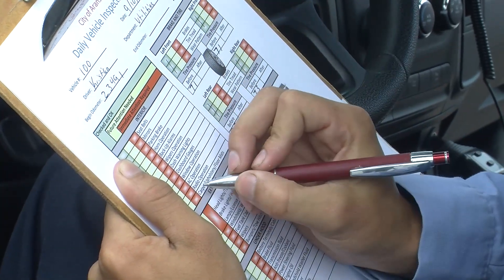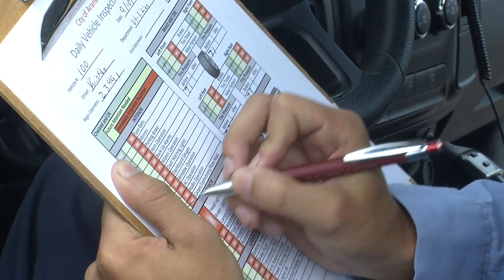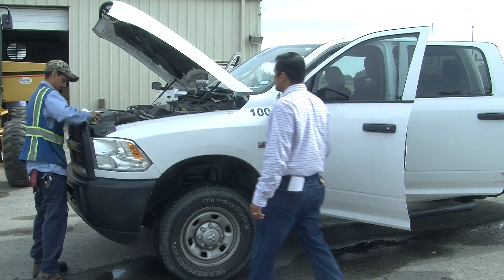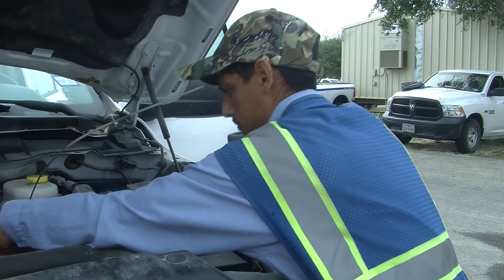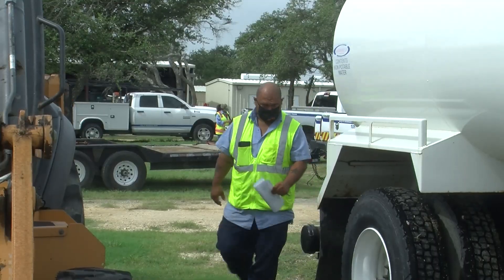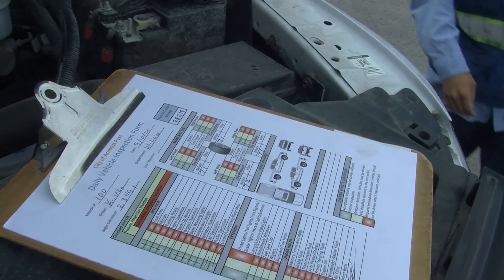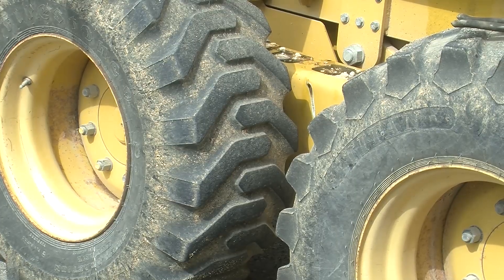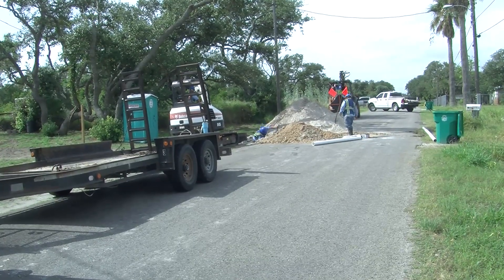Aransas Pass Public Works Preventive Maintenance Program paying off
The preventive maintenance program implemented back in 2015 by the City of Aransas Pass Public Works Department for its fleet of 25+ vehicles and equipment such as backhoes, rollers, pavers and mowers, is finally paying off.

The city of Aransas Pass Public Works Department has implemented a preventive maintenance program for its fleet of more than 25 vehicles and equipment such as backhoes, rollers, pavers and mowers.

This approach, that was put into place by Public Works Director Fernando Quintanilla, was meant to improve accuracy and consistency, while also reducing the overall cost to maintain the vehicles and equipment. Between 2013 and 2015 the city was spending more than $194,000 a year.

 "With this program we try to prevent as much as possible and prolong the life of our equipment. Like I mentioned before, we have gone from spending up to $194,000 in the year, and we are down to under $100,000 now even with more departments added to the Public Works,” said Quintanilla.

“Every individual gets a sheet that they can use as a checkpoint for every single vehicle. Every time they get into a vehicle before their first trip of the day, they fill it out and do a thorough check of the vehicle, walk around it, check for dents, scratches, and reporting anything that is wrong with the vehicle. If it is minor, they just document it on the sheet. If it is something major, they report it immediately to the mechanic. Those sheets are then turned in to the supervisors throughout the week.  At the end of the week on a Friday, they all get submitted to the mechanic for his review, and then he files them away," said Aransas Pass Public Works Director Fernando Quintanilla.

 Many say this program is a waste of time, but city officials say this is a way they can hold their staff accountable. The next phase to the preventive maintenance program will have every department getting a PM day.

 "Where their department is assigned the vehicles and equipment for their department, and each individual in that department is assigned a certain number of vehicles and equipment that they are responsible for. On those days, spend four hours in the morning where they do a full maintenance check on all the equipment and the vehicles. They check oil, tires, on the mowing equipment they check blades, and at that point, they do any repairs they need to, and the mechanics are available to help them," said Quintanilla.

 By 2021 the city's Public Works vehicle and equipment budget is projected to be $98,000, which is a win for the city and the community of Aransas Pass.

"It is very valuable because in the long run, it saves money, and like I said before, that money can be used towards infrastructure improvements or other operating expenses rather than equipment that we spend a lot of money on. And by prolonging the life of the equipment and vehicles, it saves money too, because we don't have to go out and purchase as much as we used to," said Quintanilla.